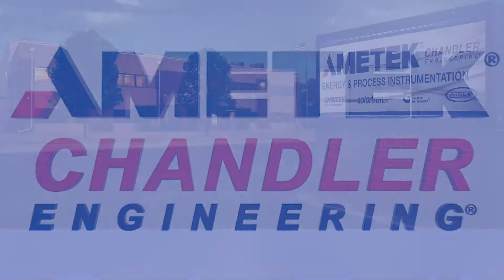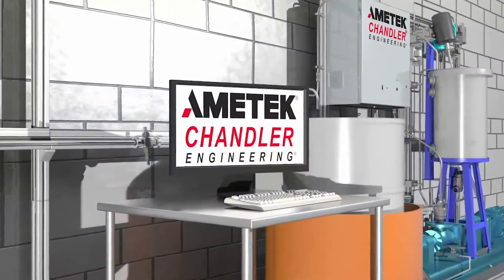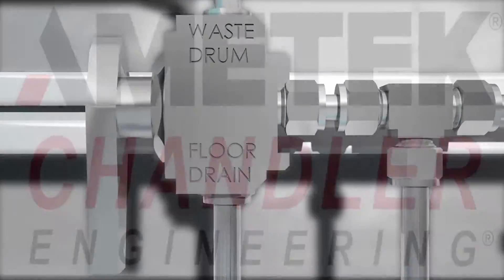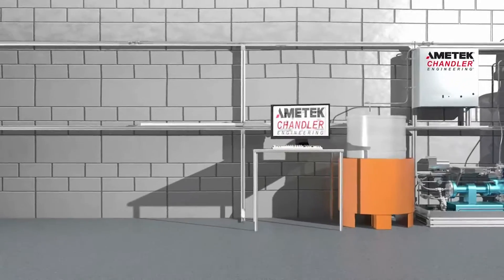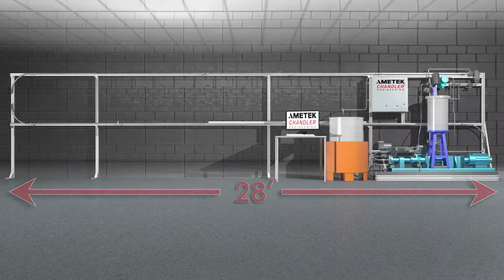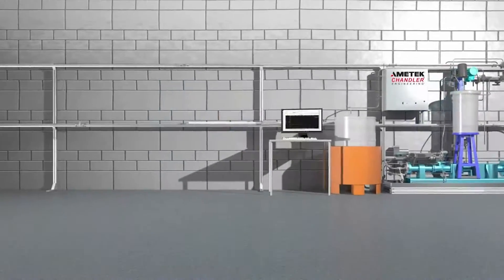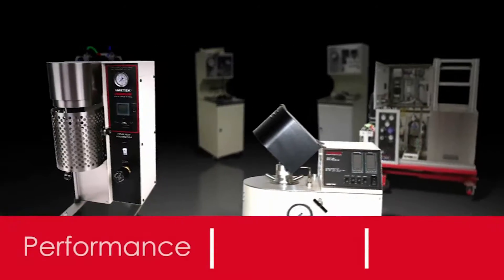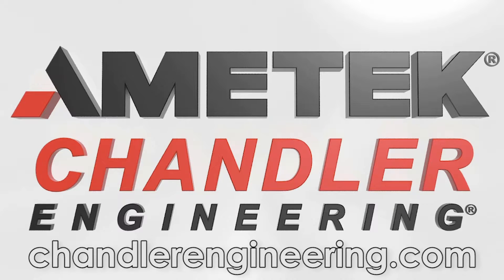Model 6500 Friction Flow Loop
The Model 6500 Friction Flow Loop is used for testing the effects of friction reducers by circulating at high rates through different pipe diameters. Friction Loop designs vary based on the application required.